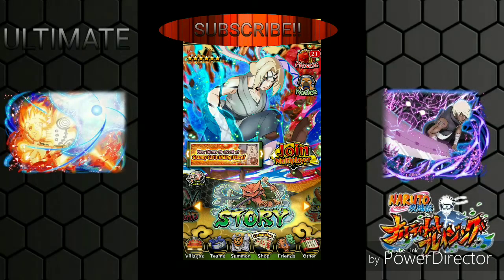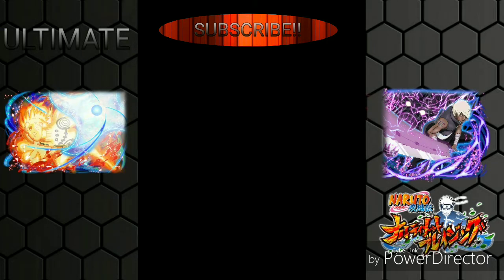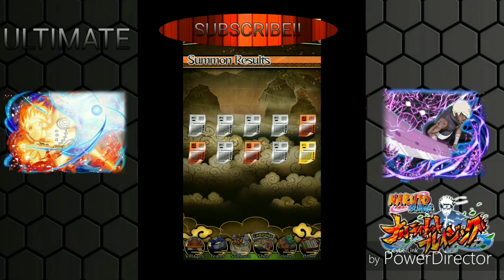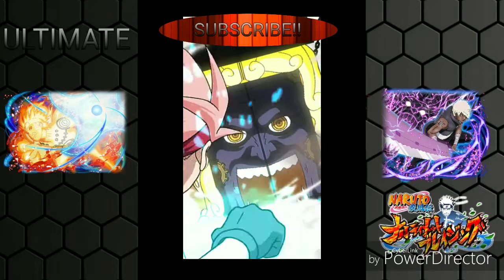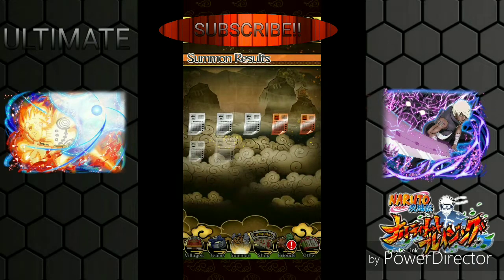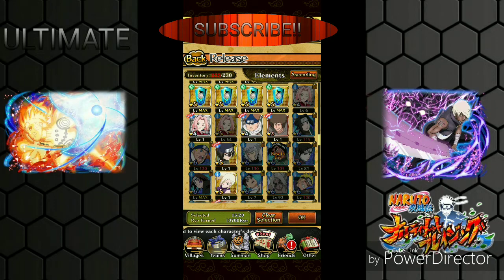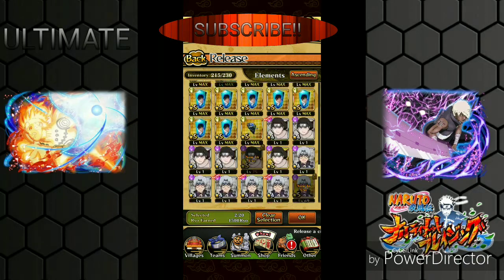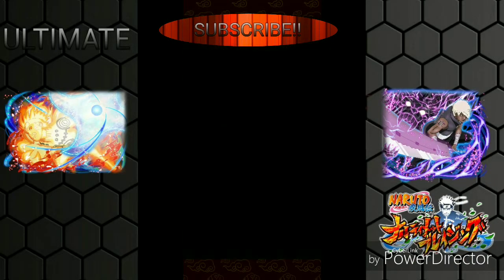-Naruto Shippuden: Ultimate Ninja Blazing | 100 SUBS! [3]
Thank you guys so much for taking me this far
Here is my way of giving back with HYPE content